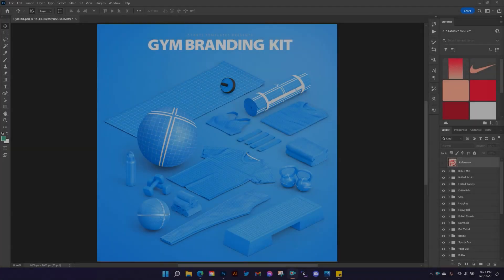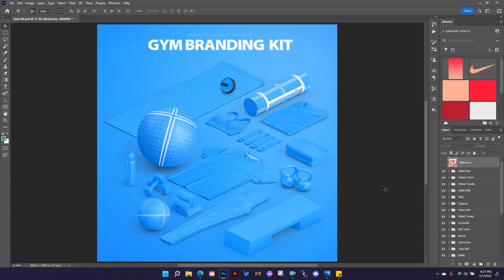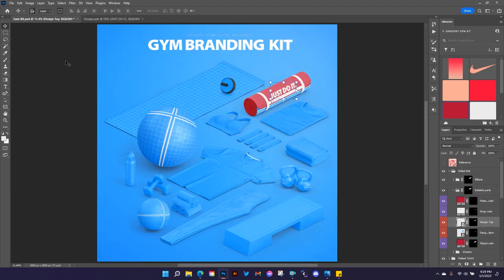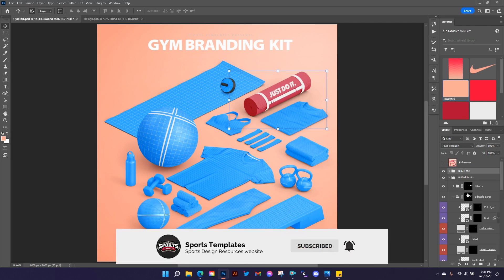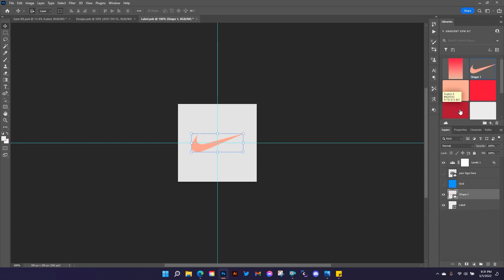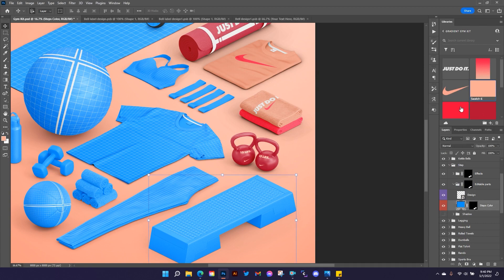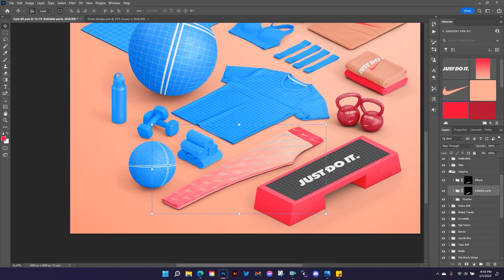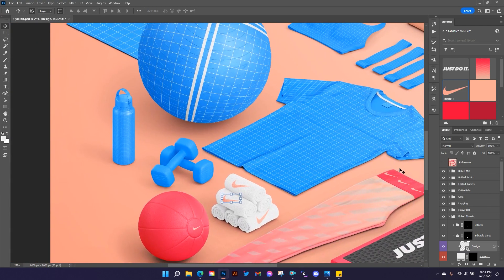Sports Templates gym branding photoshop tutorial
In this tutorial I will show you how you can create a complete branding mockup for a gym or a yoga club, using the 15 mockups that come with this template.

This is perfect if you have a project for a gym or a yoga club and you want to impress your client with how your branding would look when applied to different products and items.